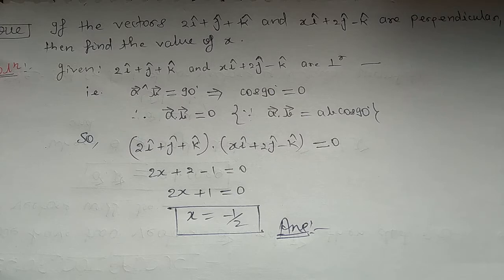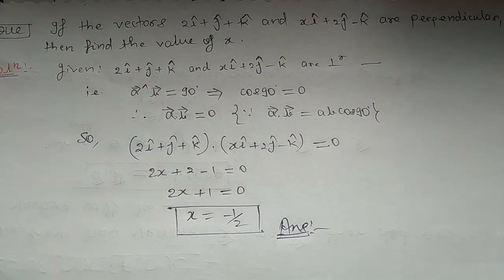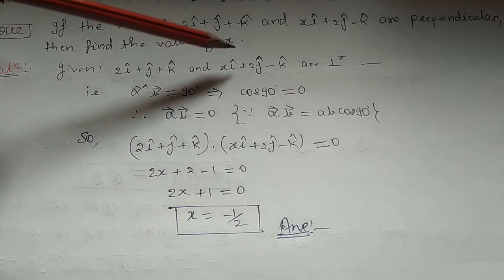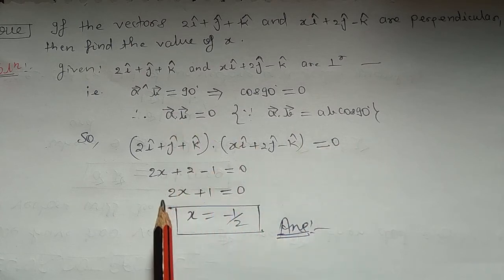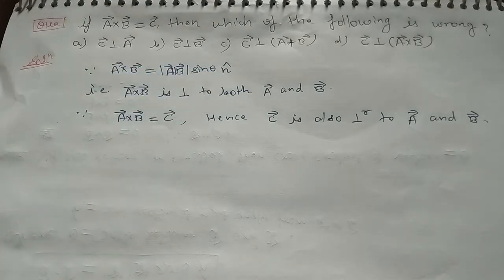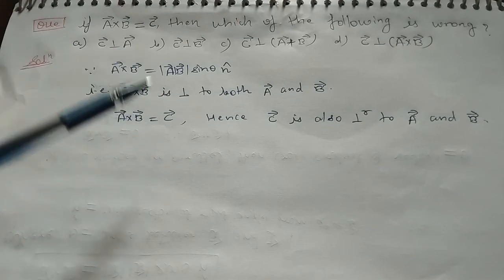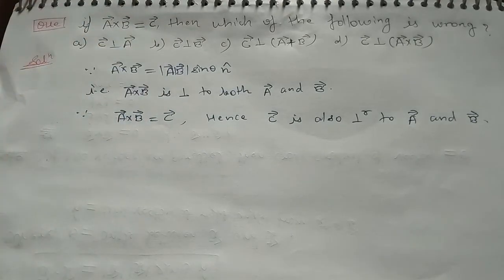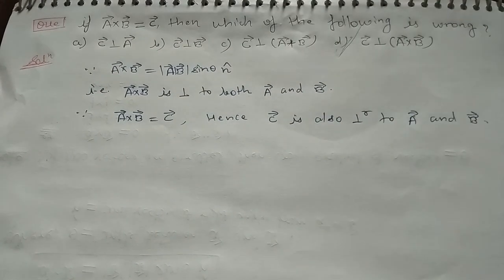Vector class11 / Numerical on vector cross product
this video contains a important numericals on VECTOR CROSS PRODUCT . this is going to help you to understand the concept of vectors and problem solving approach .So watch till the end and if this video is a bit helpful to you ,then please like and comment ,it will motivate me to help you